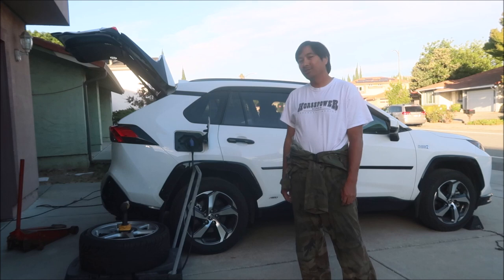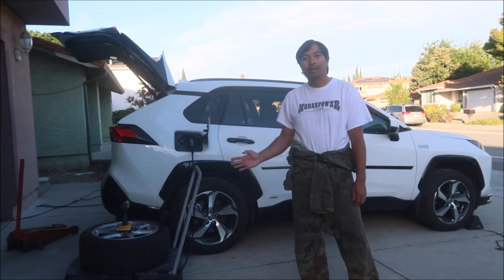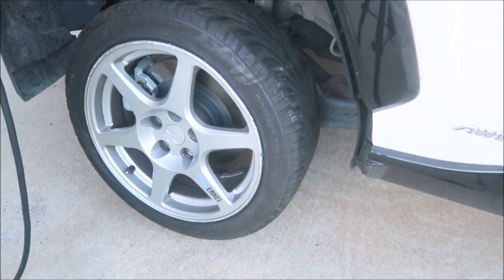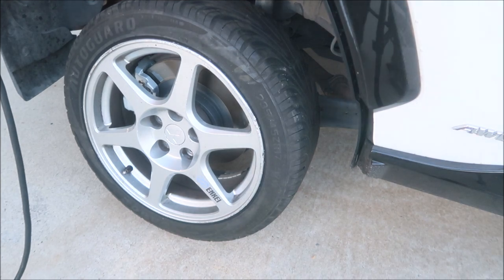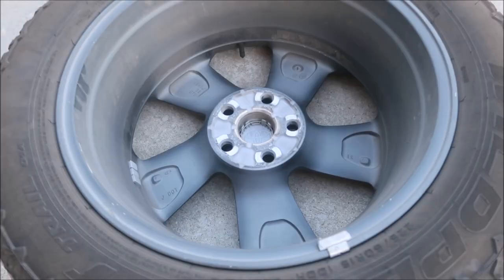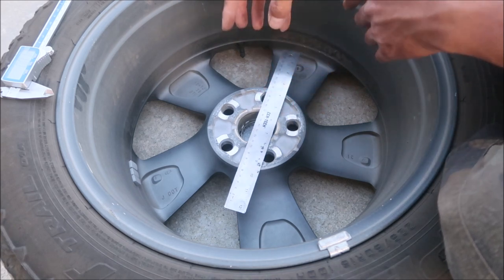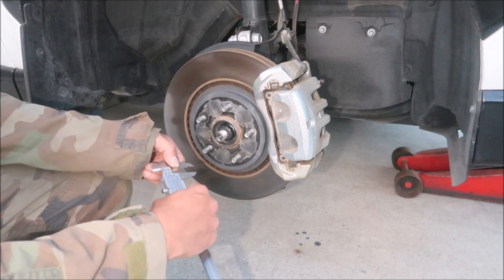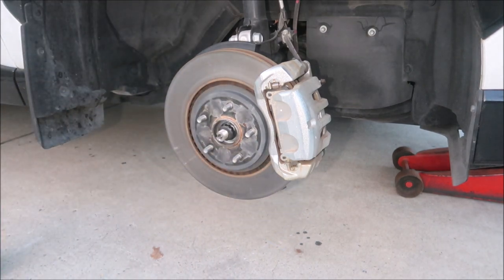HadesOmega's Rav4 Prime Enkei EVOVIII Wheels VLOG Part 2: Wheel Test Fit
In this VLOG I do a test fit to see if the EVO VIII wheels will fit on my Toyota Rav4 Prime.  We check the lug pattern and offset.  Then see if there is enough clearance.